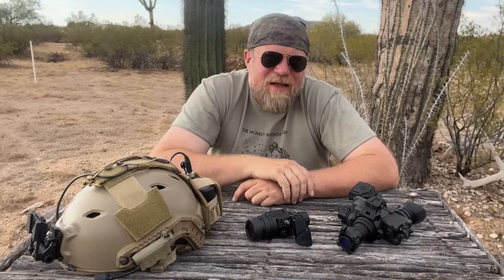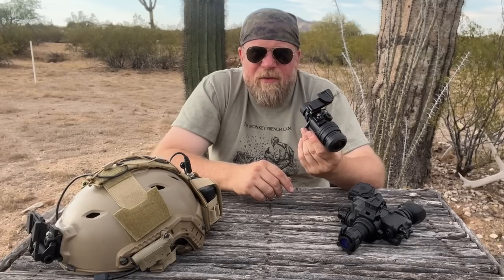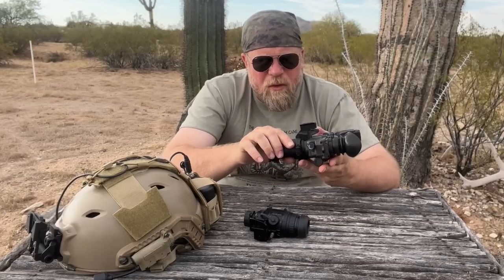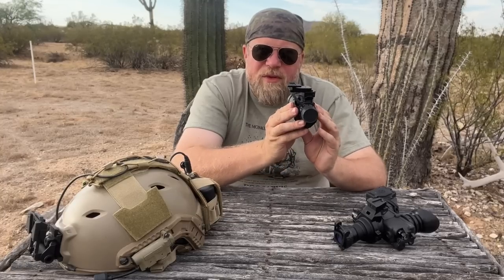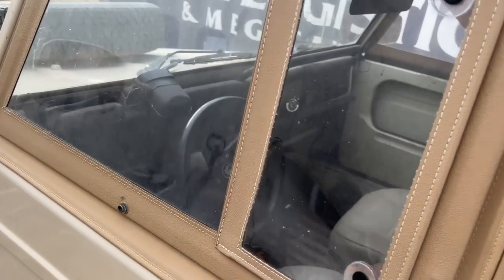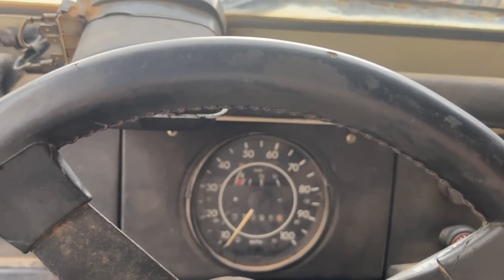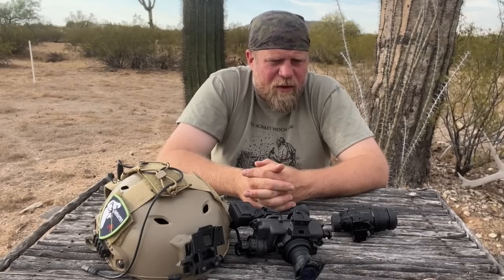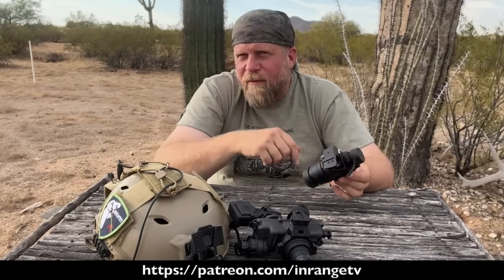Driving with Night Vision - Digital vs Analog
Digital night vision is the future, but it comes with some liabilities that traditional analog night vision does not - one of these issues is latency.

In this video we do a direct comparison by driving in low light between a PVS7 Gen 3 analog unit and the @SIONYXnightvision Opsin.   The older Sionyx unit, the Aurora, had some known issues with latency, is that still an issue with the Opsin?